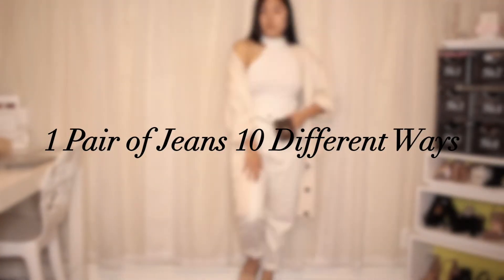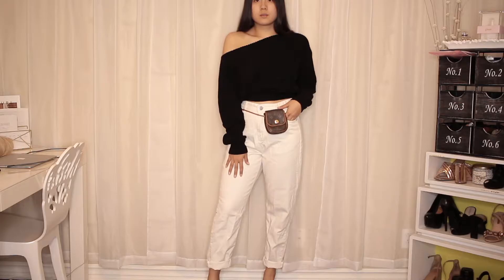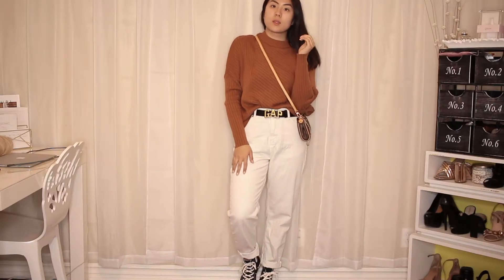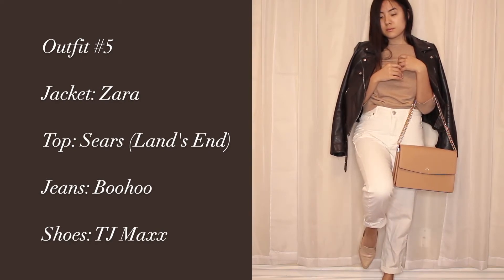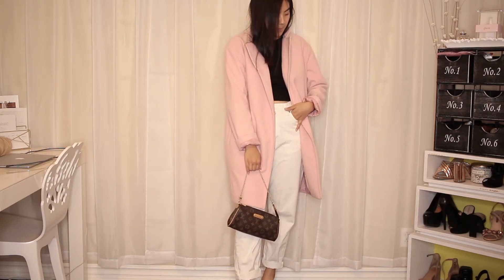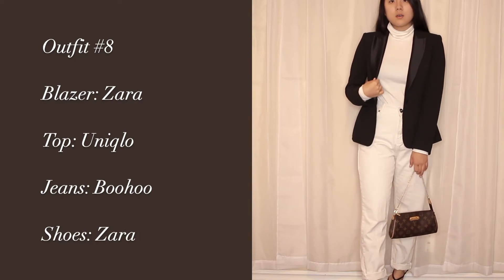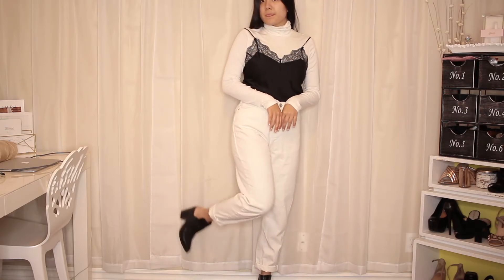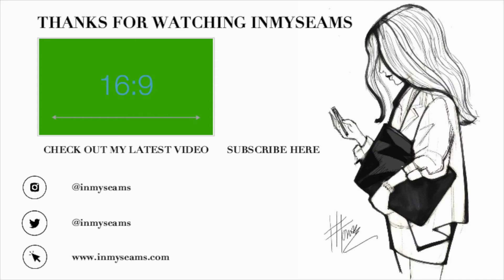HOW I STYLE 1 PAIR OF JEANS 10 DIFFERENT WAYS: WHITE MOM JEANS | INMYSEAMS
OUTFIT #1:
Slash Neck Crop Fisherman Jumper
L; Black; $40

White High Rise Roll Hem Mom Jeans
6; White; $36

OUTFIT #2:

UNIQLO WHITE TURTLENECK
Size M

Victoria's Secret Ruffle Slip
Size M

OUTFIT #3:

SHEIN SWEATER

GAP BELT
Size S

Converse
Chuck 70 High Top

OUTFIT #4:

Zara Top: Unavailable

Go Jane Cardigan SIMILAR

OUTFIT #5:

Beige Sweater SIMILAR

Zara Leather Jacket

OUTFIT #6:

Coat SIMILAR

Zara Crop Top

OUTFIT #7:

Levi's Denim Jacket

Carhartt Long Sleeve Shirt
Size M

OUTFIT #8:

Zara Tuxedo Blazer (XS ONLY AVAILABLE)
Size M

OUTFIT #9:

Victoria's Secret Cami

OUTFIT #10:
Checked Blazer SIMILAR

M Y   F A V O R I T E   W A T C H E S   &   G L A S S E S

Glasses:
"Rio Everscroll" by MVMT

Watch:
"Weathered Beige" by MVMT

Sunglasses:
"Flyboy" by MVMT